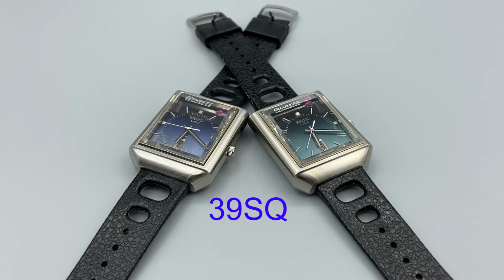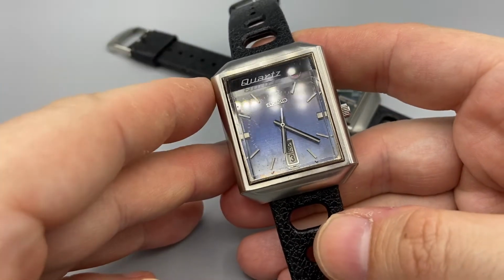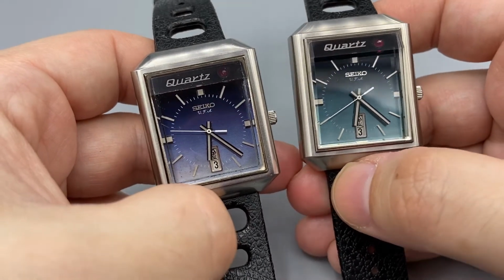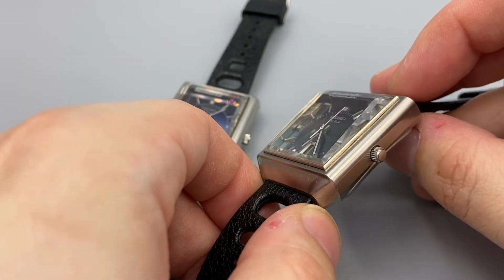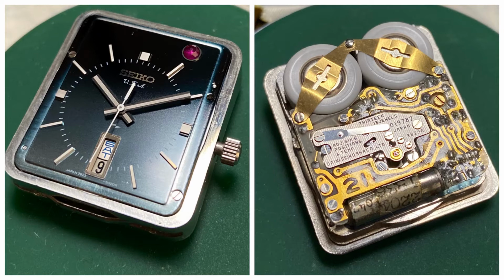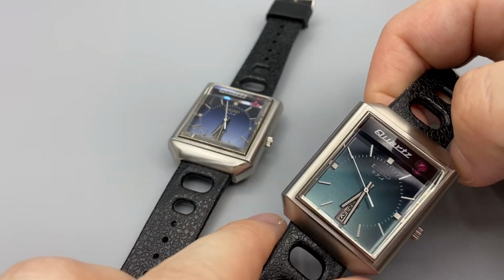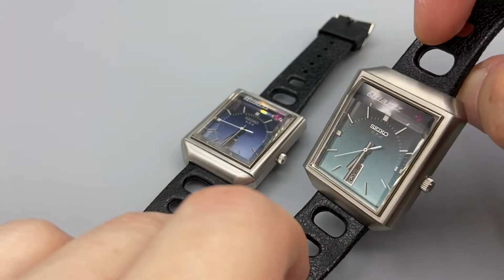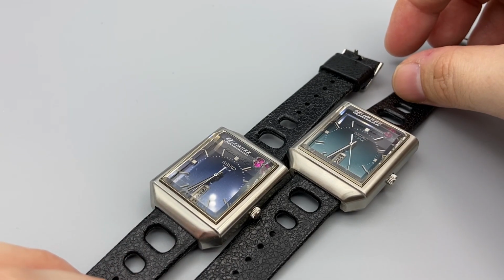Seiko VFA 39SQ 3923-5010 Vintage Quartz Review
Review and history of the very unique Seiko VFA quartz 3923 watch. No matter how little you may respect contemporary quartz watches, this one represented bleeding edge technology when it first came out in the early ‘70s in Japan.